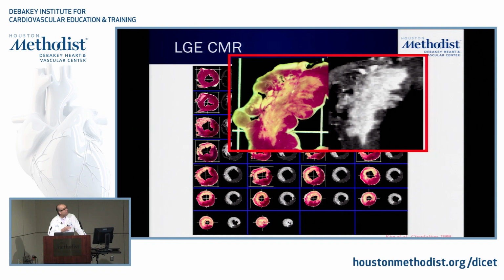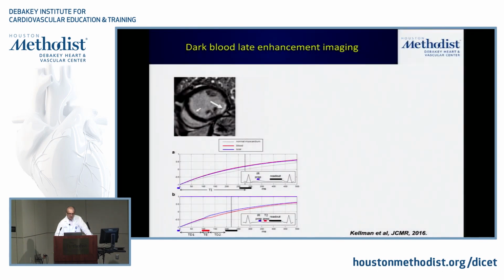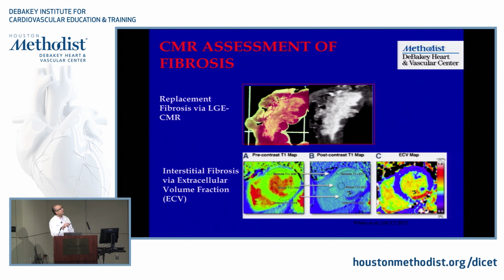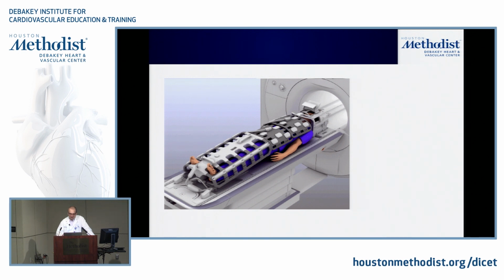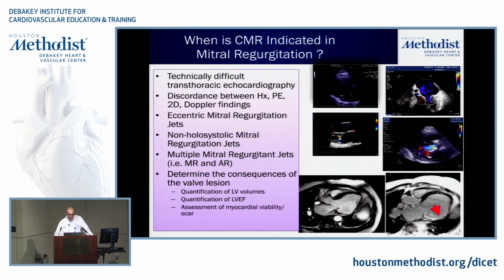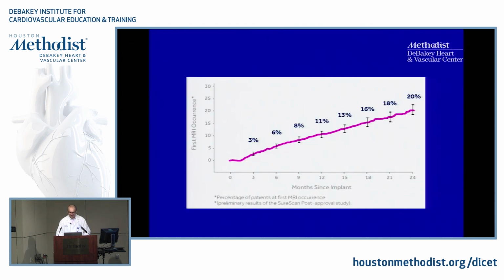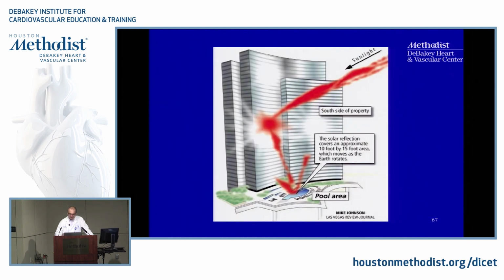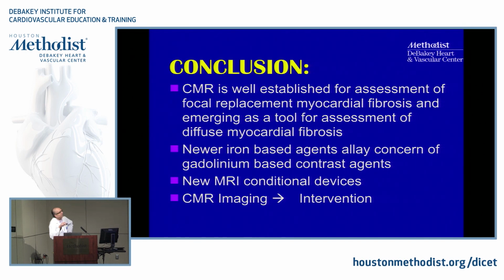Latest Advances in CMR Techniques and Future Applications (DIPAN J. SHAH, MD) May 23, 2017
“Latest Advances in CMR Techniques and Future Applications”

Houston Methodist DeBakey Heart & Vascular Center, Multi-Modality Imaging Conference featuring Dipan J. Shah, MD as he discusses “Latest Advances in CMR Techniques and Future Applications”

Speaker: Dipan J. Shah, MD